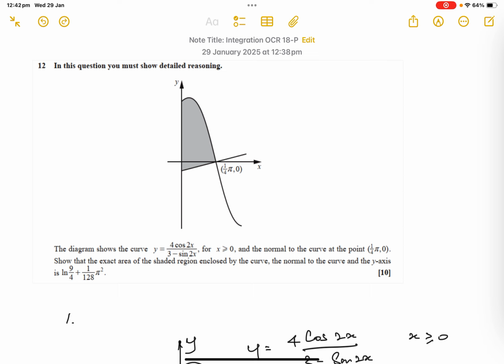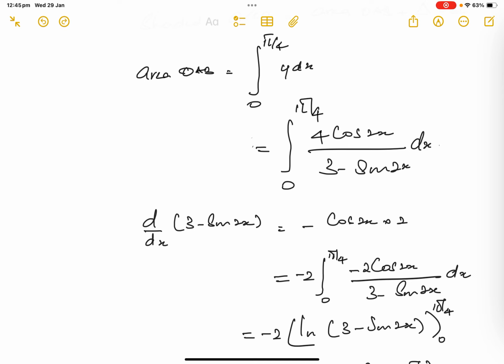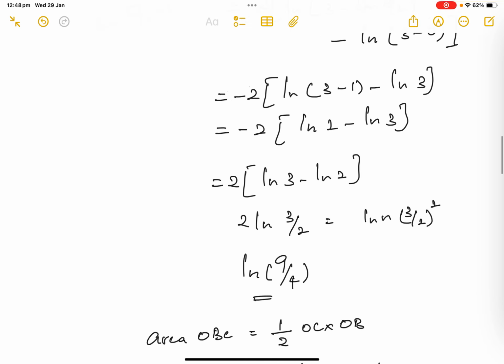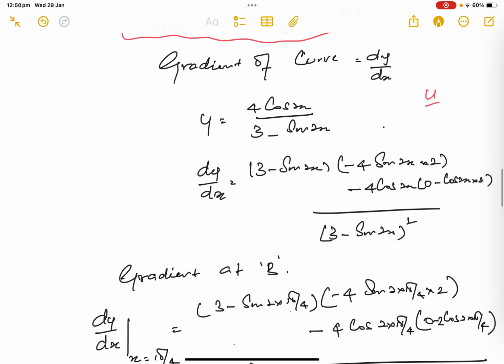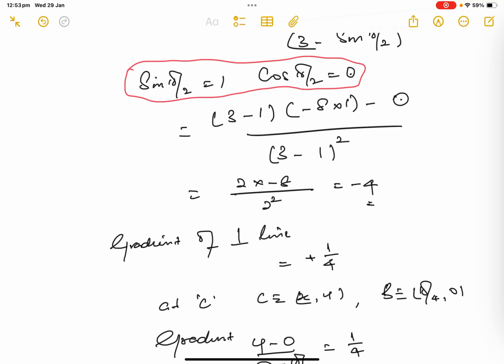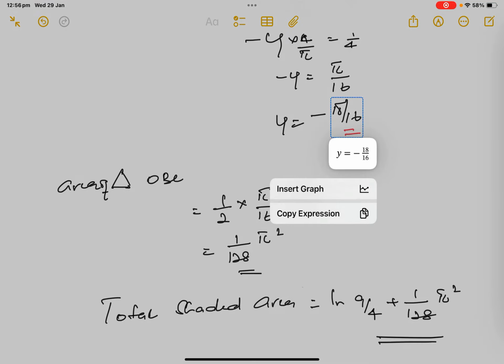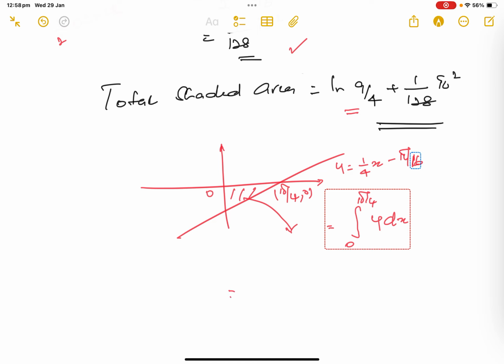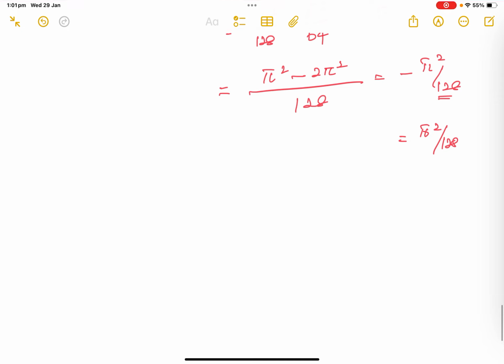Past UK OCR A/L question on Intergration (Area under the curve),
Past UK Oxford & Cambridge question on Intergration for A/L students.